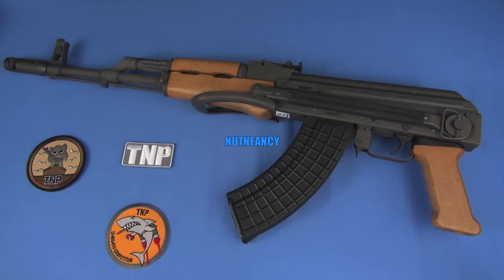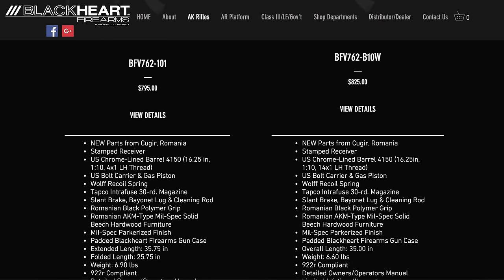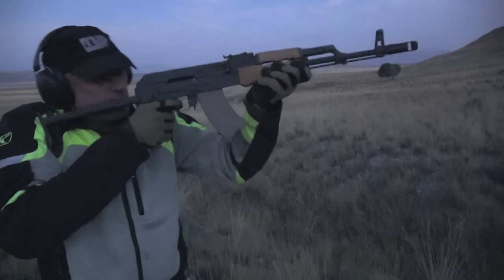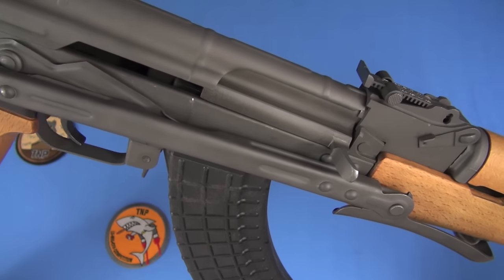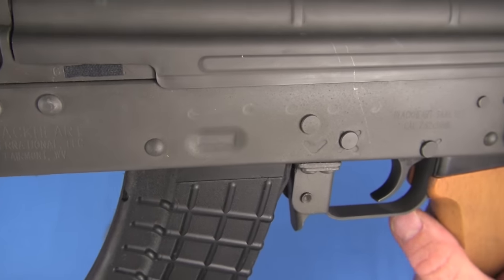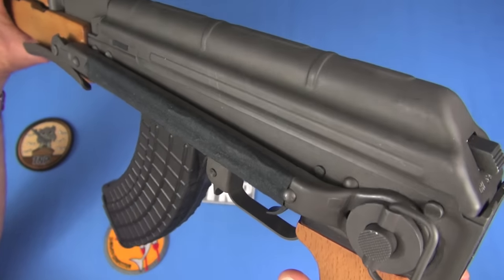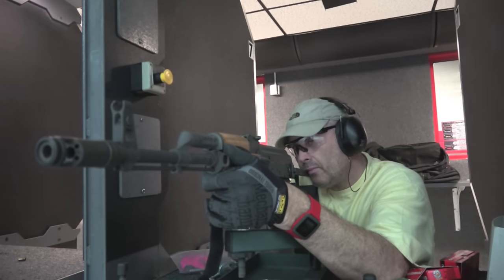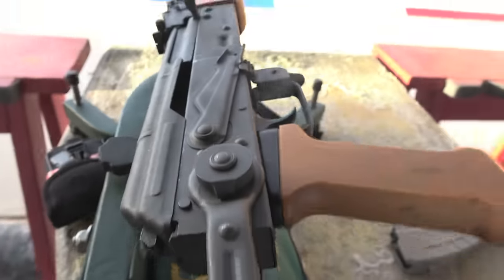Favorite AK Underfolder: Blackheart Industries AK63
Nutnfancy Likability Scale:  4.5 out of 5

Signed shell casings, cool TNP Gear and other cool TNP gear

Gunnies Western Wear in Orem UT loaned the clothes and other items for this review, look them up!